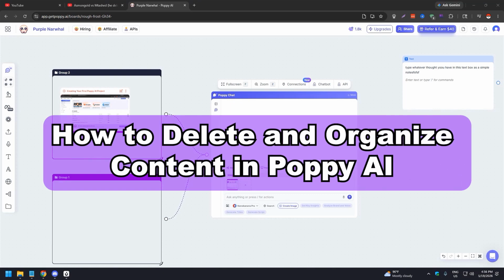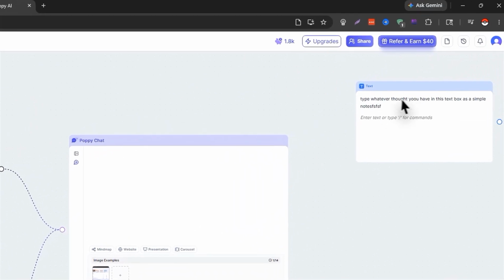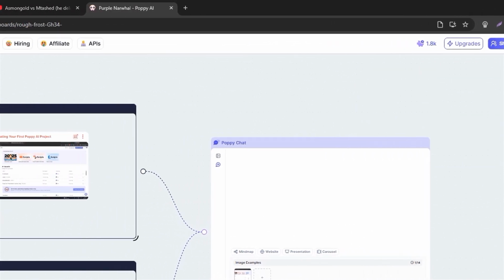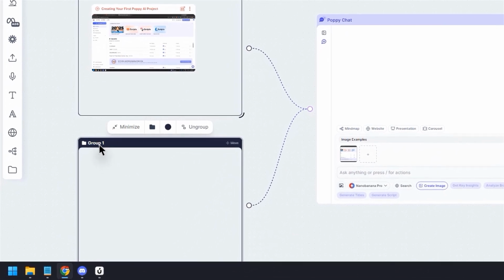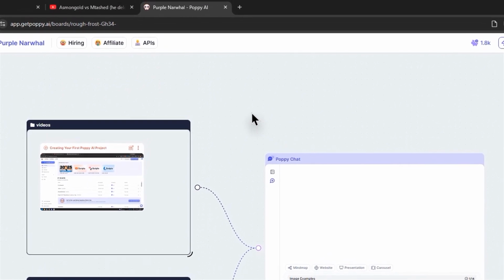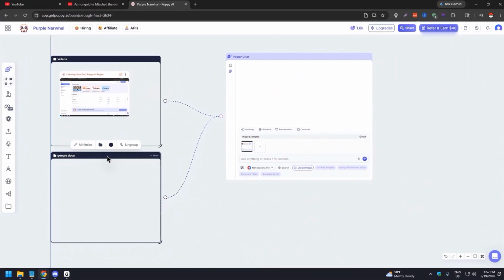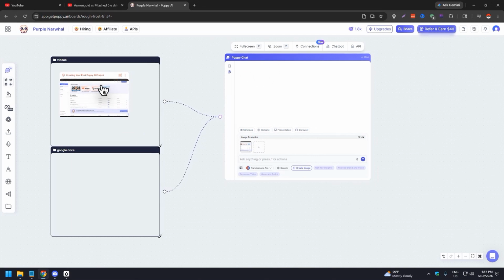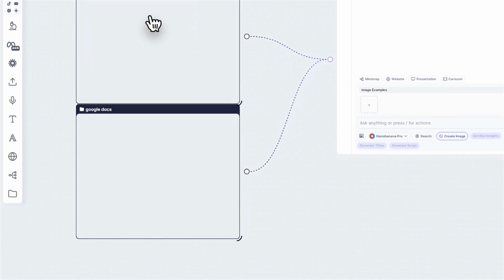How To Delete And Organize Content In Poppy AI (Full Guide)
Learn how to effectively manage your workspace by mastering the tools to delete and organize content in Poppy AI. This tutorial covers everything you need to know to keep your dashboard clean and your files easy to find. We walk through the specific steps to remove unwanted generations and categorize your work for better productivity.

In this video, you will learn:
- How to delete individual blocks of content
- How to organize your projects into folders
- Best practices for keeping your Poppy AI workspace clean
- Tips for bulk managing your AI-generated text